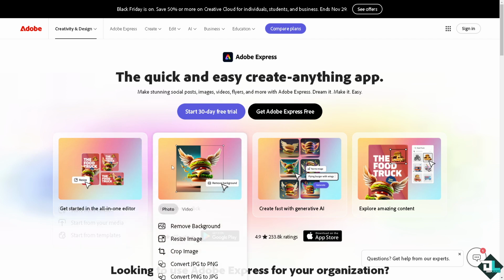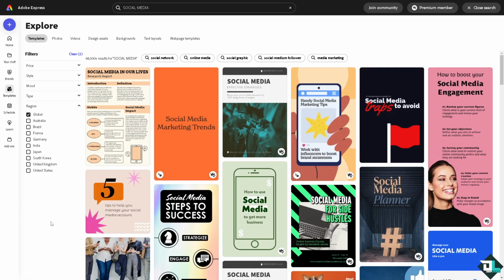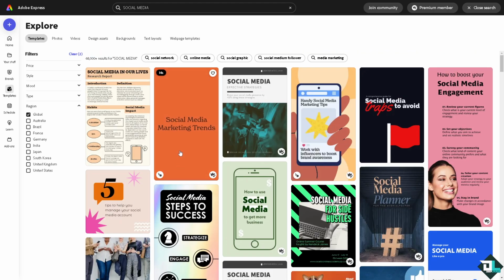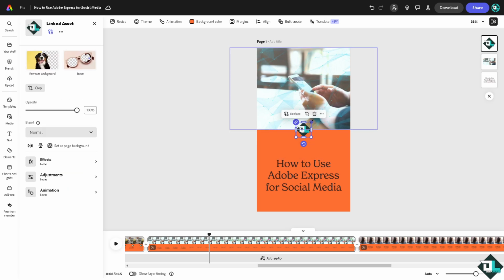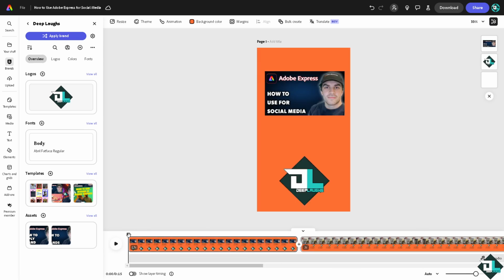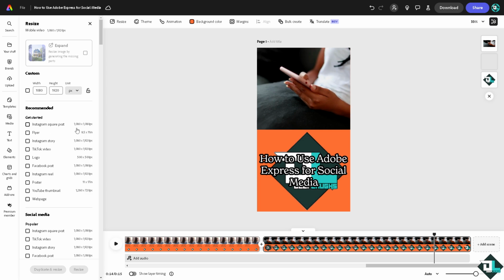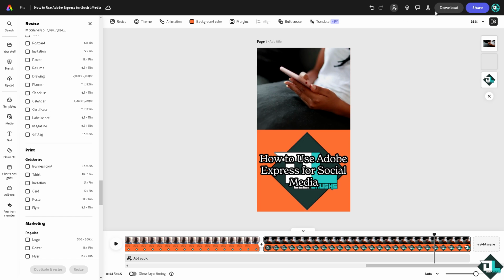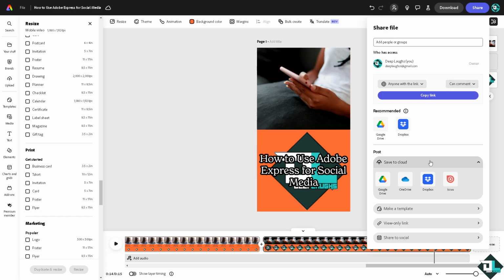How to Use Adobe Express for Social Media (Full 2024 Guide)